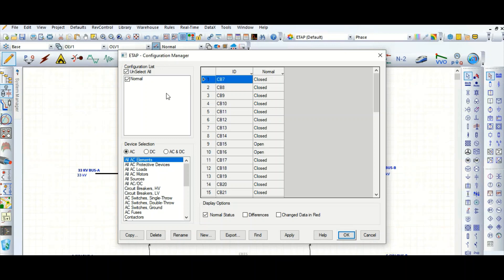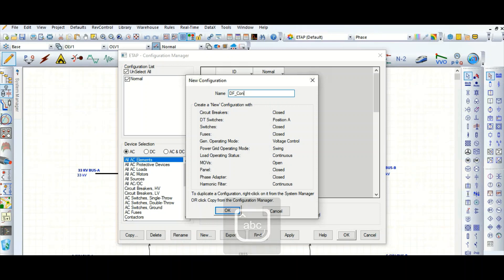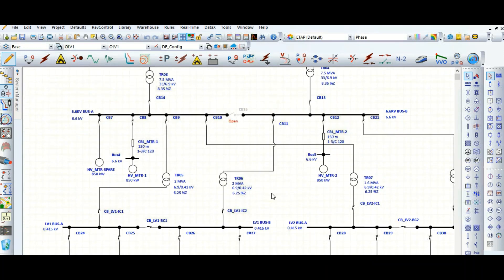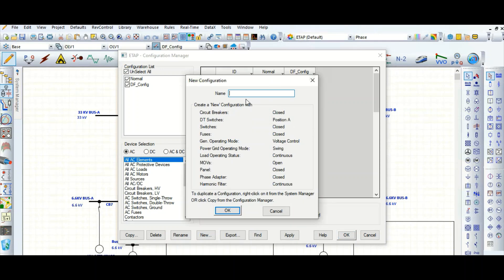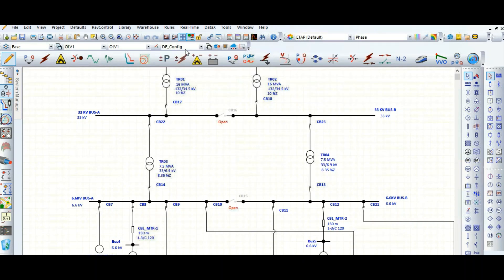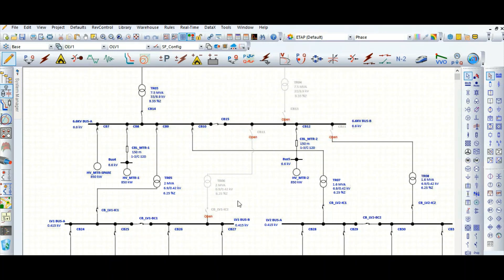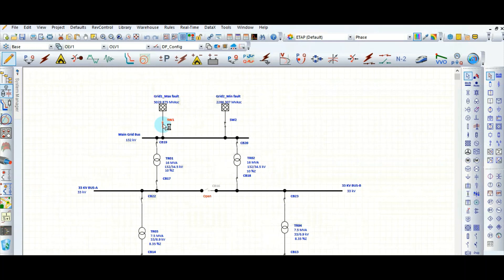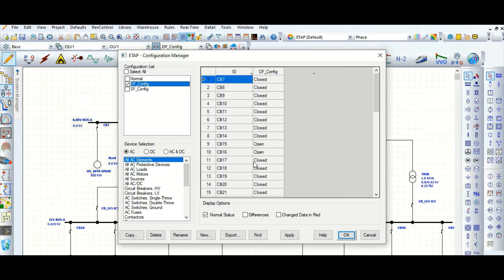ETAP Power System Study II How to Create Configuration Manager in ETAP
Configuration Manager needs to be created for the analysis in different configurations like single feed, normal configurations etc.
This video will guide how to create different configurations using configuration manager.

How to Create Configuration Manager
Data Revisions in ETAP Software
Learn how to create a One-Line Diagram in ETAP
ETAP Presentations, Configurations, and Revisions
Composite Networks in ETAP

how to create configuration manager in etap
etap license manager configuration
etap configuration
how to create a configuration management
report database in etap
etap overview
latest etap version
etap data block
etap database
etap datax
etap data exchange
etap data manager
etap configuration
introduction to etap
etap model